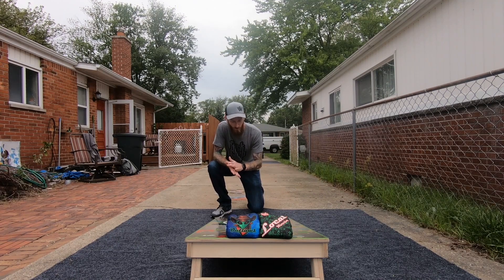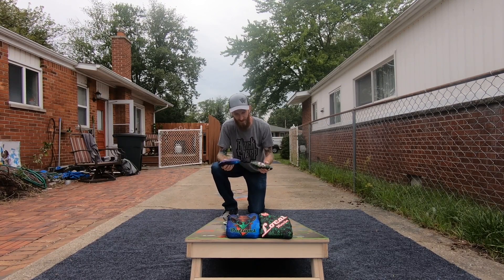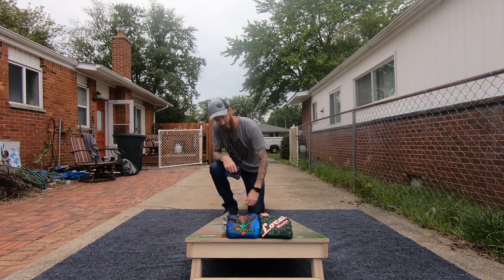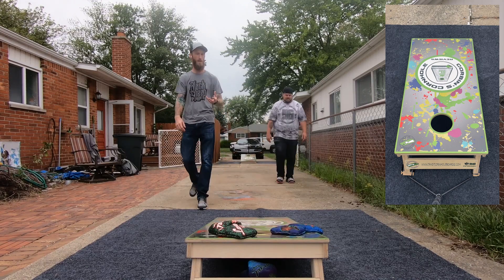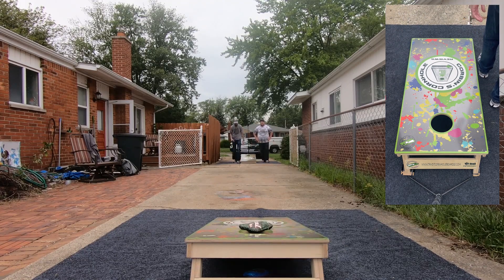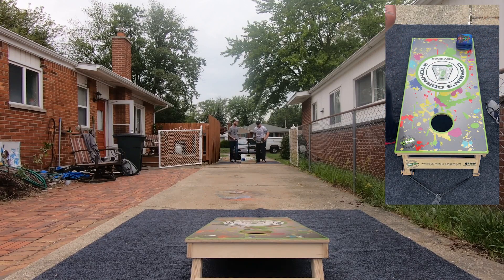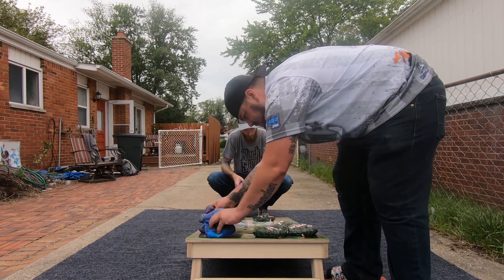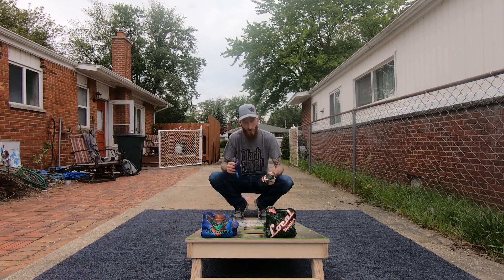Episode 93: Local Outlaw and Warrior Review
Local has been around for quite some time and you've no doubt seen Henderson and Hissner throwing their bags. They've changed the fill they use and it completely changes how the bag feels and plays, definitely in a good way. You'll want to check them out sooner than later. Enjoy!

0:00 Introduction
0:43 Bag Specs
3:35 Throwing

Support me!